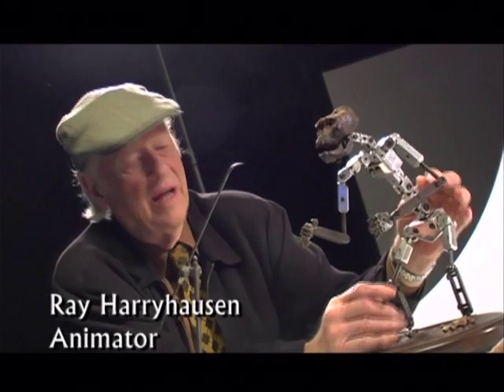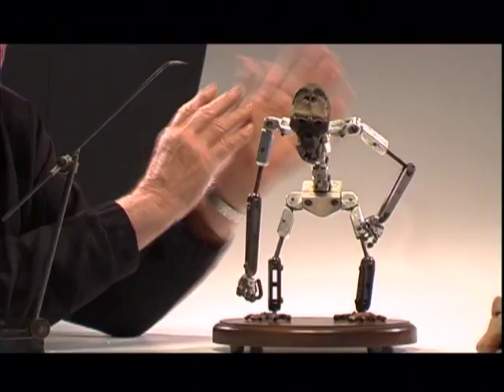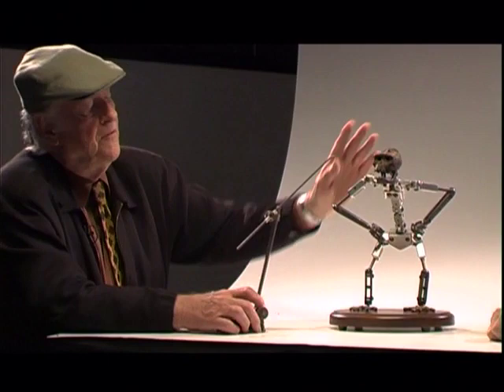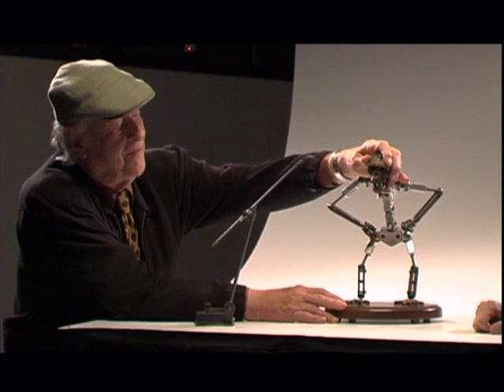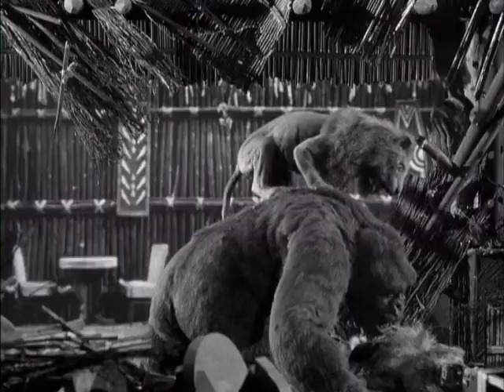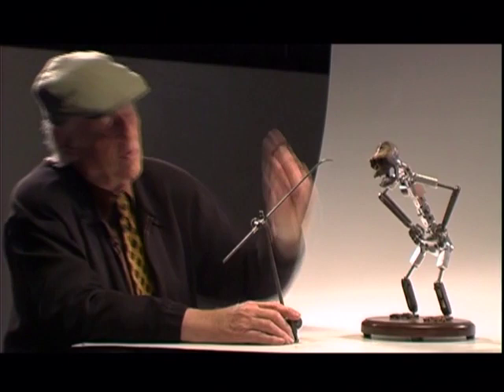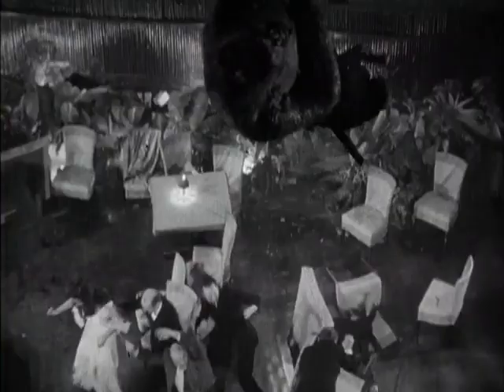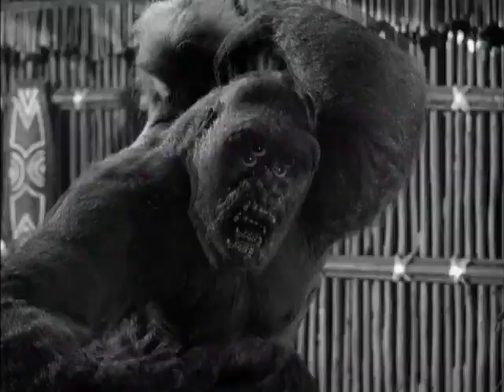Mighty Joe Young -1949 - Ray Harryhausen and Mighty Joe Young Featurette